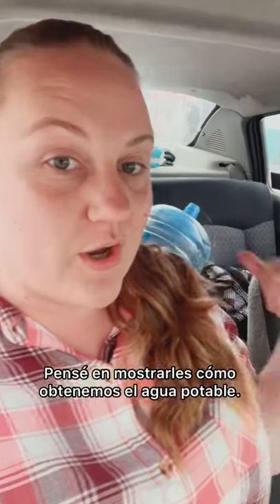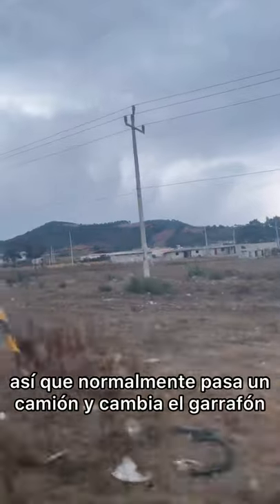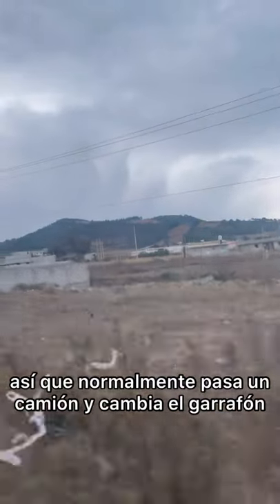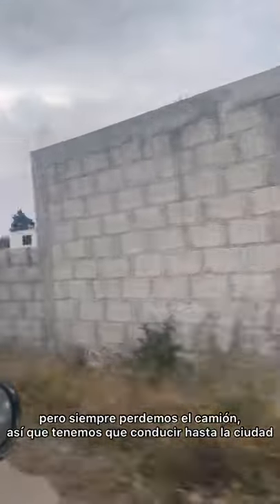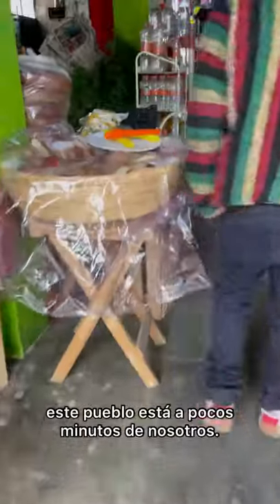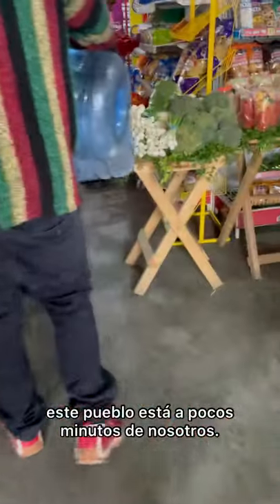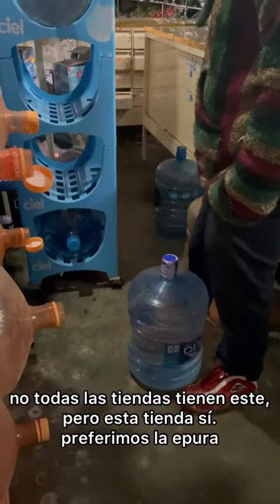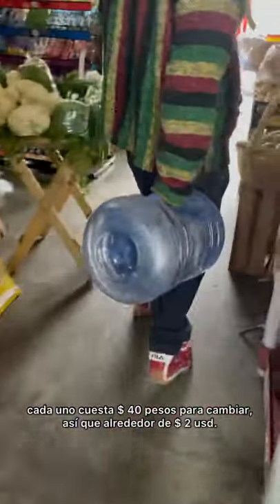How we get our drinking water - Our Life in Mexico After Deportation